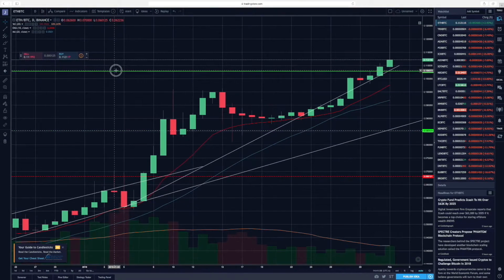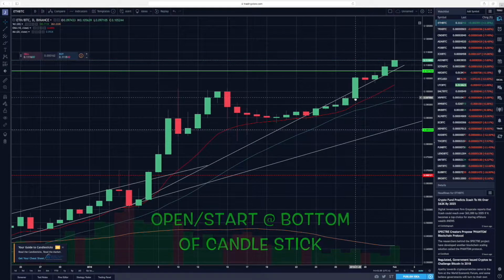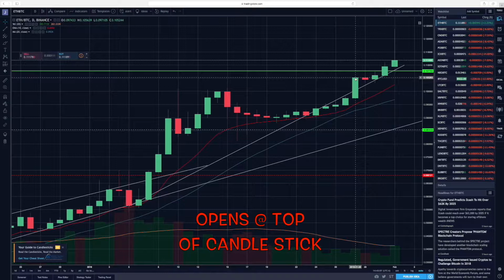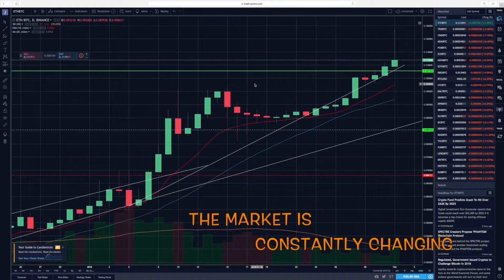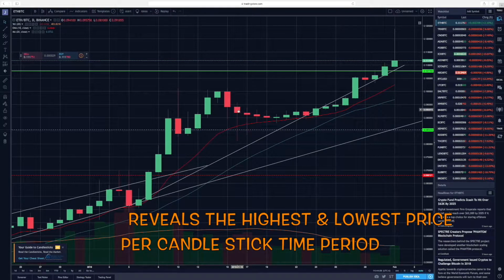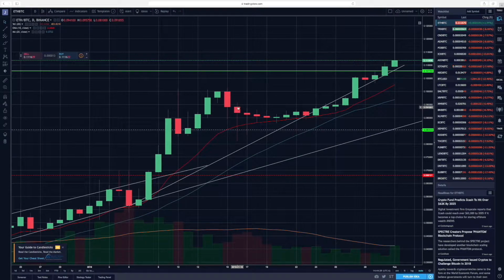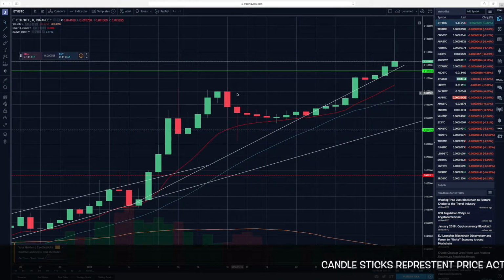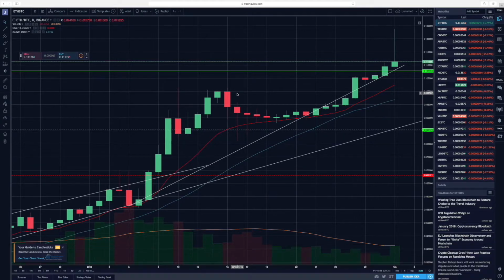Tutorial: Reading Candle Sticks (Beginners Guide Ep. 1)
On this 1st Ep. of the Beginners Guide, you will be learning and understanding how Candle Sticks work. Leading into how to read them in your Technical Analysis.